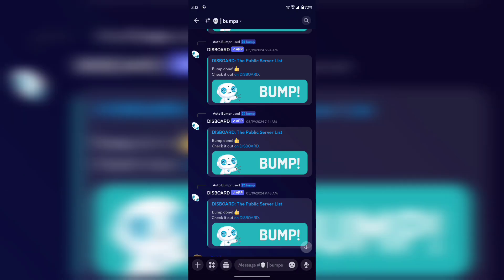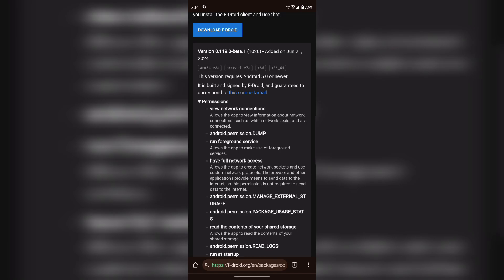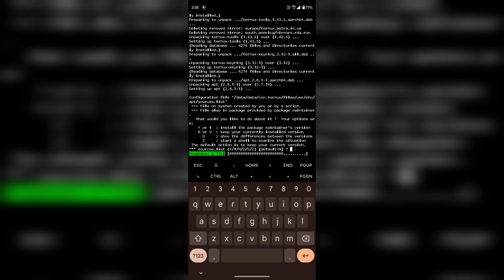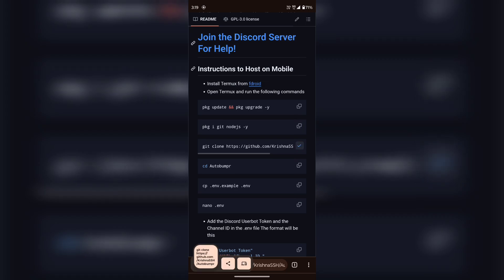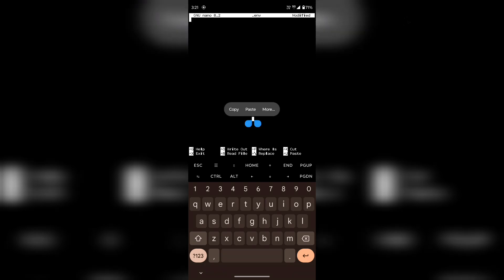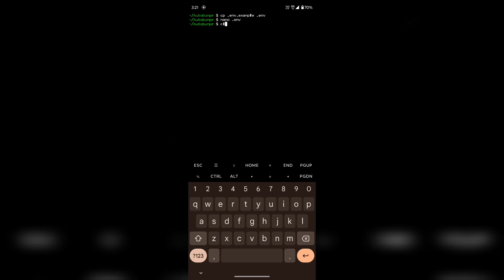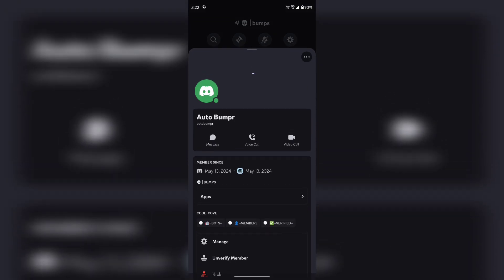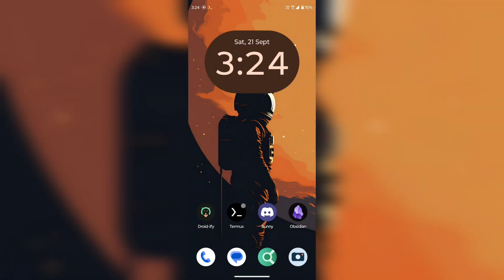Run AutoBump Bot on Android || Free